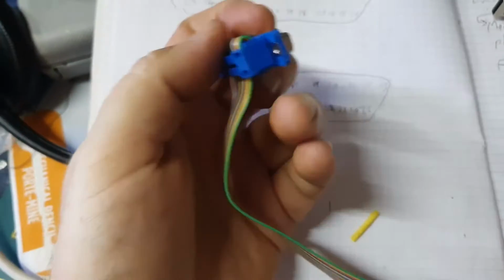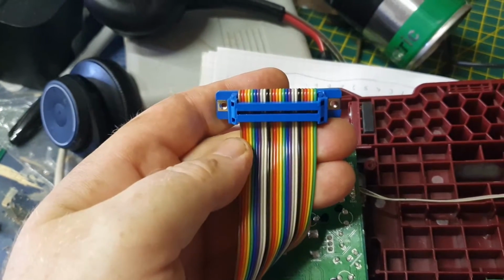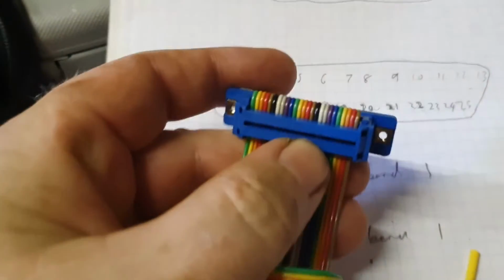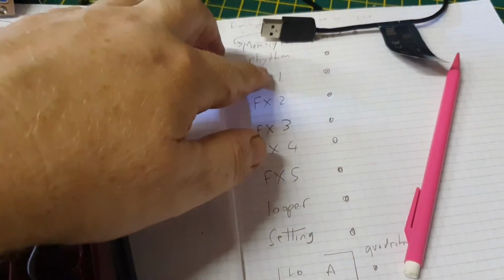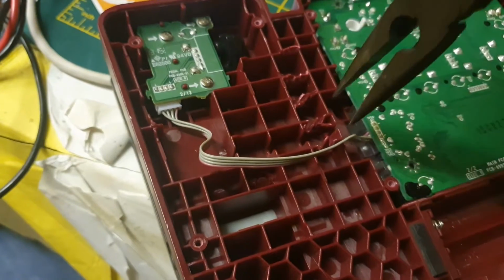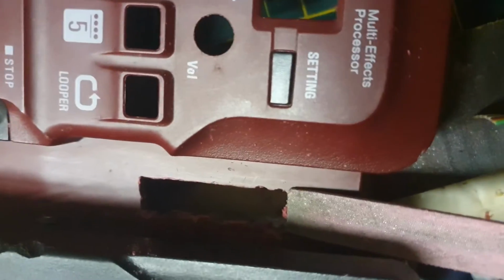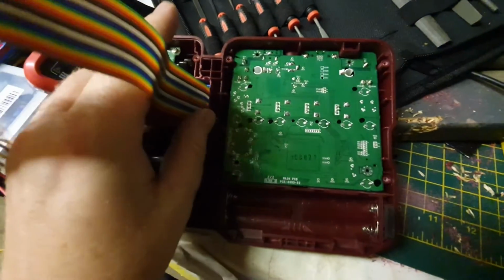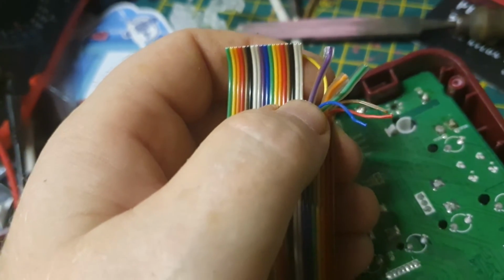Zoom B1XFour - Hardware Control Ideas Part III - Adapting pedal and wiring considerations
Next instalment - here I get the cable fitted into the Zoom B1XFour.
Alas my soldering iron was rubbish - so I had get a new one.

Next instalment - I will solder in the wires and so a basic test.